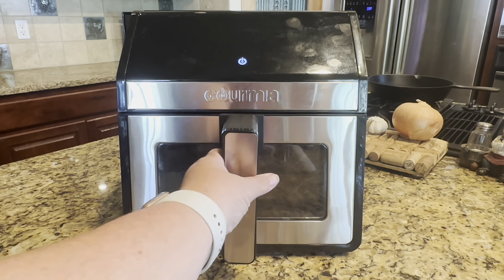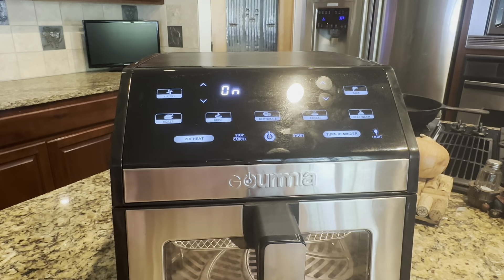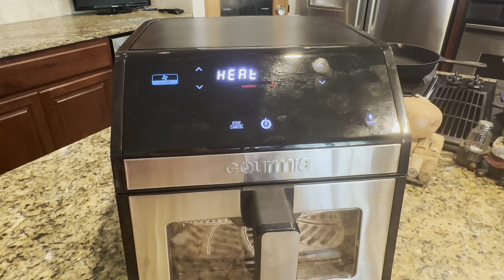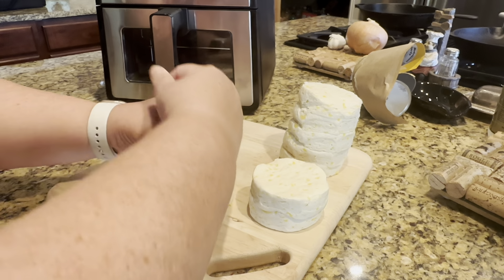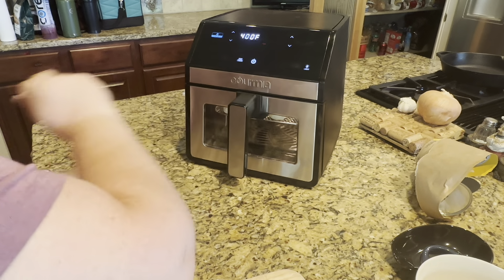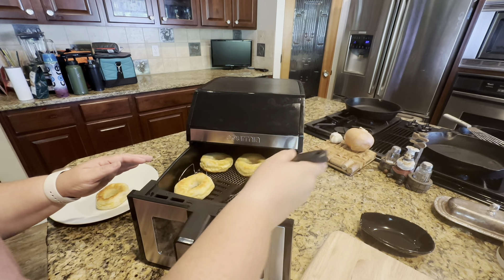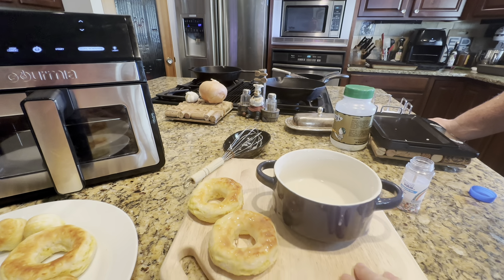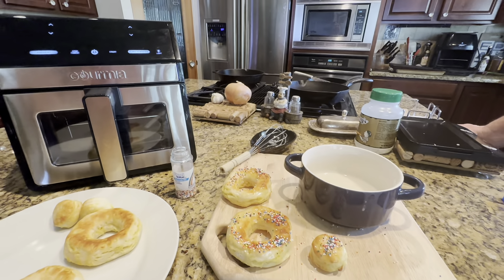Gourmia Airfryer, Watch this before wasting your Money!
After having a different airfryer for a few years, I wanted to try something different! This one is so easy to use and the clean up is a breeze.